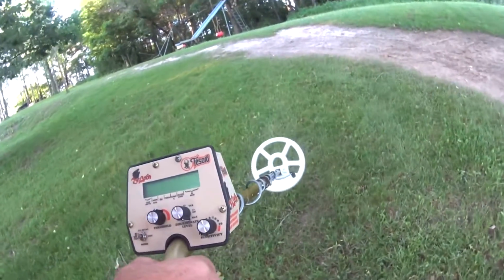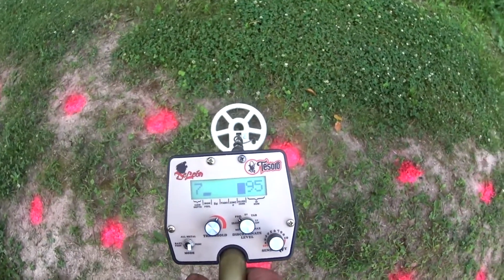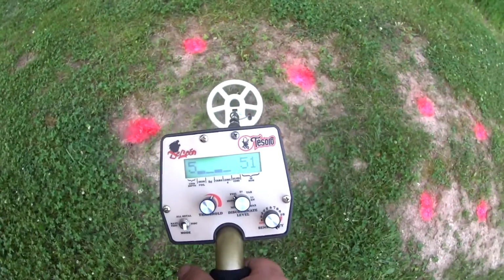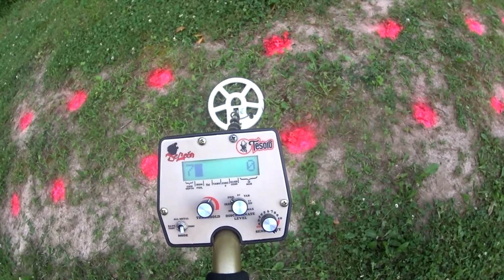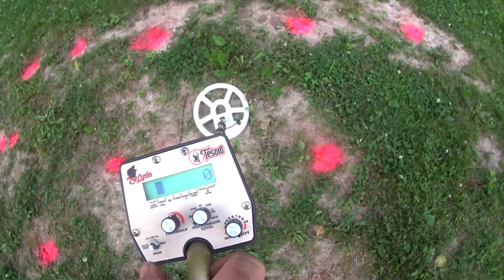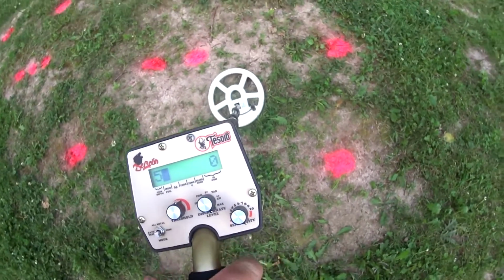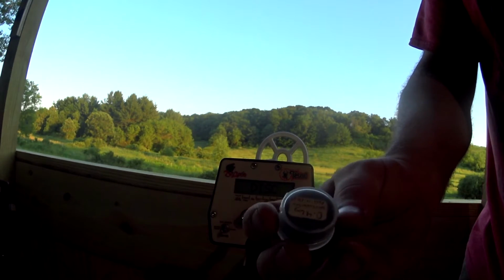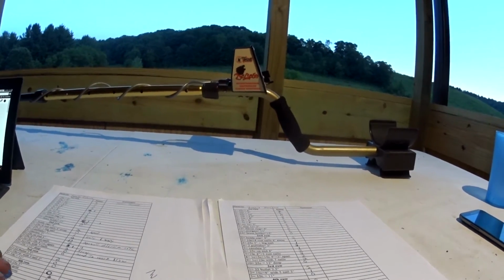Tesoro DeLeon In Depth Metal Detector test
Testing the Tesoro DeLeon Metal Detector in my test bed
Check my videos on the below detectors I've tested in order of most points scored
in my extensive test bed. 66 points maximum
30 targets total
Up to 6 points are also given for ease of use and overall weight, balance
Tesoro Tejon 58 out of 66
Fisher F75 SE LTD = 57 out of 66
Nokta Fors Core = 57 out of 66
Tesoro DeLeon = 52 out of 66
Tesoro Lobo Supertraq  51 out of 66
Tesoro Vaquero =  50 out of 66
Makro Racer 2 = 47 out of 66
Fisher F19 =  44 out of 66
Garrett AT Pro = 38 out of 66
Tesoro Cibola=  36 out of 66
Bounty Hunter JR = 35 out of 66
Fisher F44 = 34 out of 66 points
Garrett Ace 350 = 33 out of 66
Teknetics Delta 4000 = 32 out of 66
Bounty Hunter Fortune Hunter = 29 out of 66
Bounty Hunter Tracker IV = 29 out of 66
Garrett Ace 150 = 28 out of 66
Minelab Go Find 60 = 28 out of 66
Garrett Grand master Hunter II = 20 out of 66